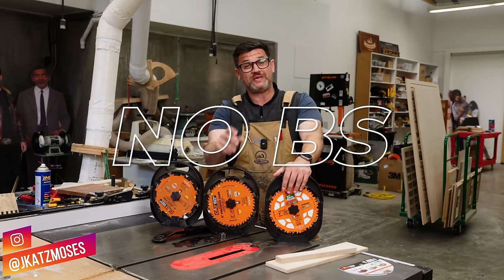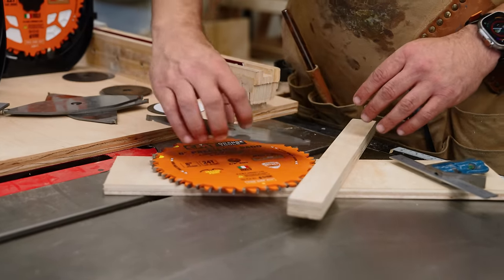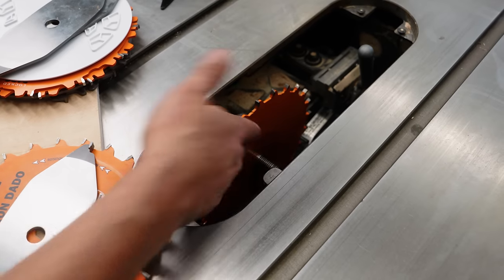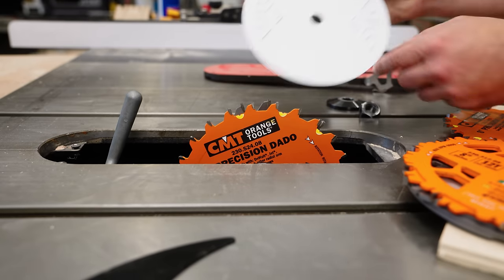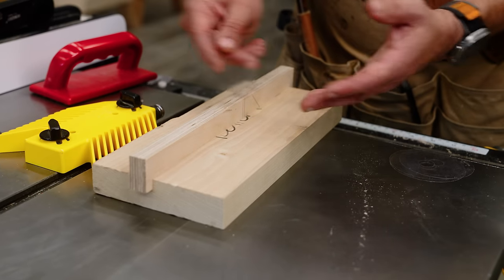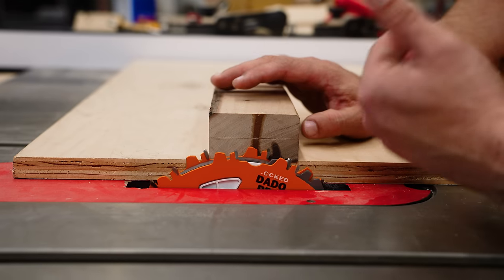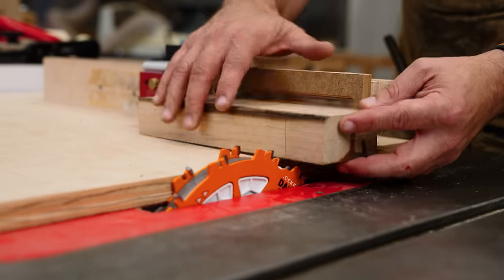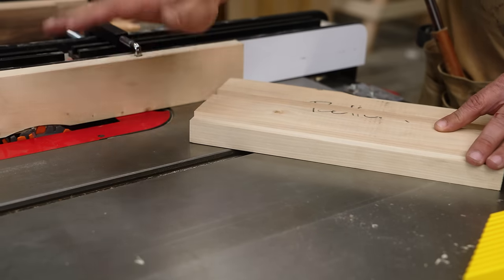Mastering the Dado Stack: No BS Advice for Woodworkers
*Support What we do at KMTools.com
In this no BS woodworking video, I'm going to teach you everything you need to know about dado stacks - from the basics to advanced techniques. Dado stacks are one of the most common tools in the woodworker's arsenal, and they're essential for many projects. In this video, I'll show you how to use dado stacks to create smooth, clean cuts in your wood while being safe. I'll also cover tips and tricks for using dado stacks for amazing joinery, so you can get the most out of this versatile tool!

Products and Videos Discussed *Support what we do* at KMTools.com
Timestamps

No BS Dado Stack Intro 0:00
Anatomy of a Dado Stack 0:37
Set your Dados Thickness 1:23
How to put your Dado on the Arbor 3:05
Locked Dado, Magnetic Shims and Hold your Nuts 5:34
Dado Safety and Rip Cuts 6:41
Micro Adjusting a Dado Stack 7:36
Crosscuts and Dado Joinery 8:02
The BEST Dado Tip There Is 10:22
Dado Sac/Aux Fence and Rabbets 12:13
Final Dado Tips and Tricks and a Little BS 13:31
NO BS Outro 14:17